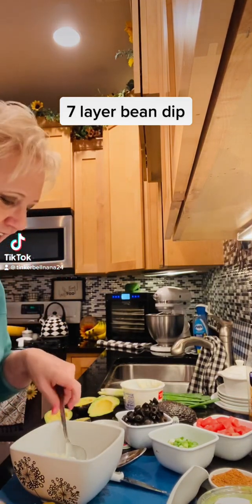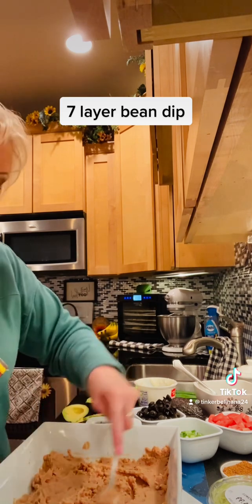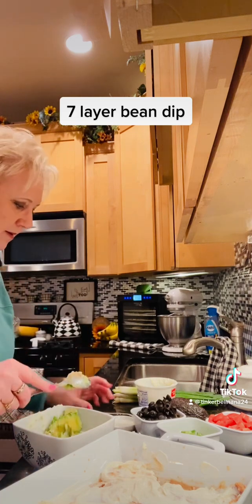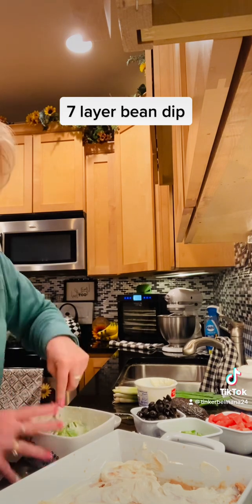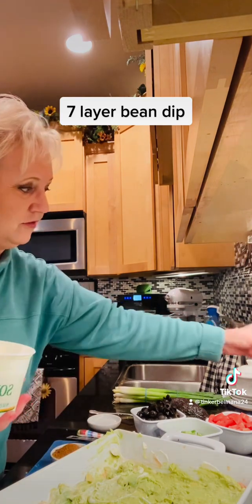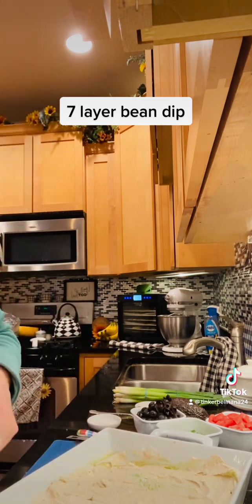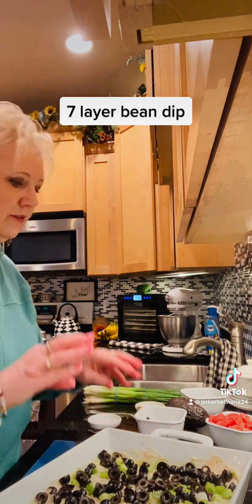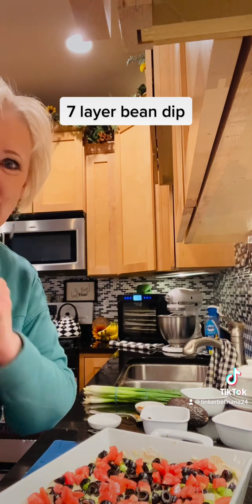February 11, 2023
7 layer bean dip Question do you like it hot or cold?